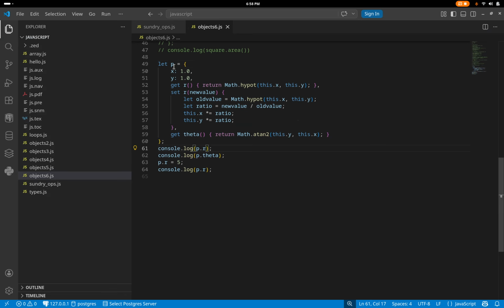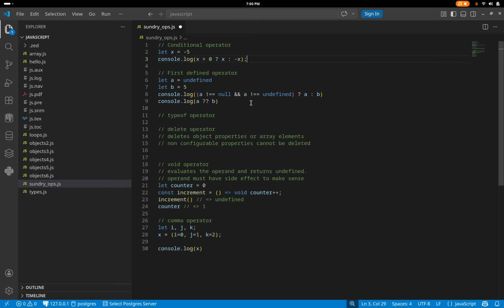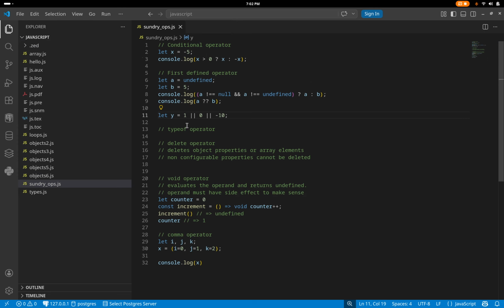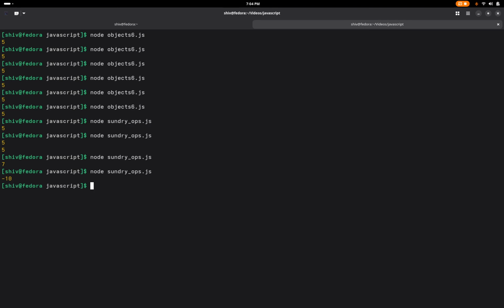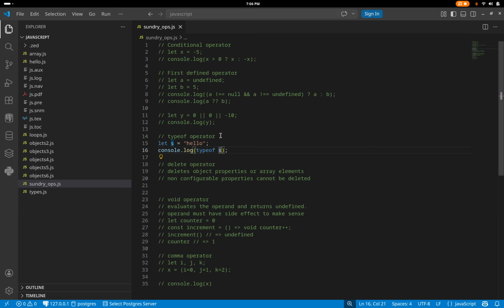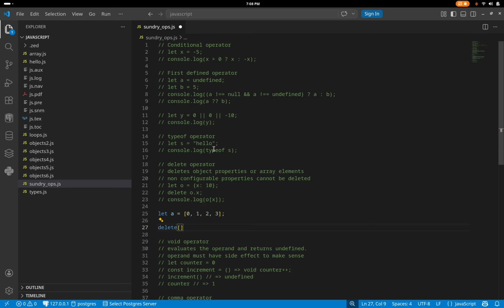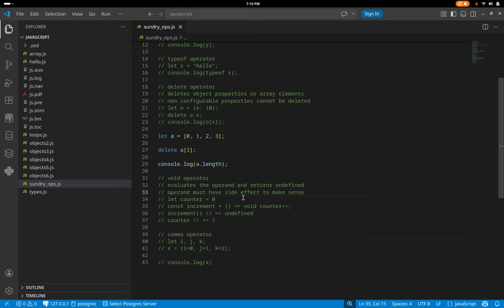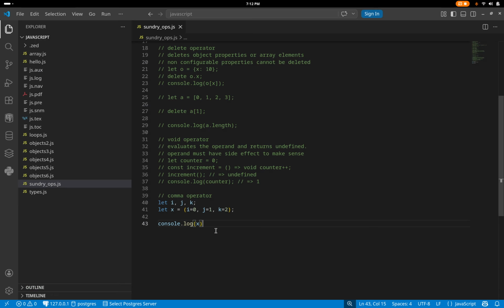More operators in JavaScript